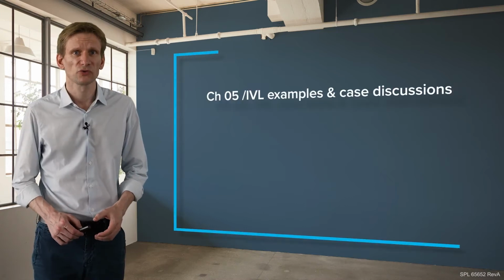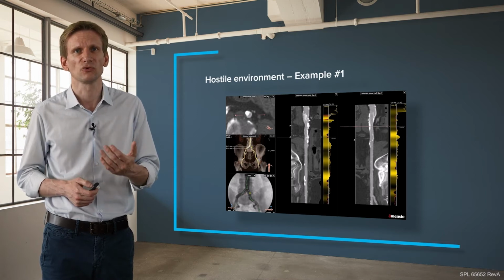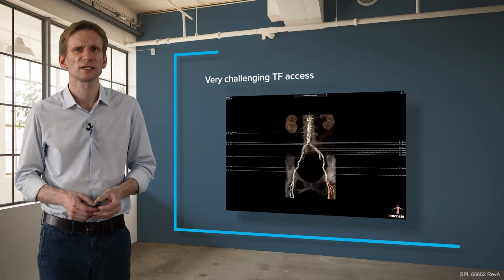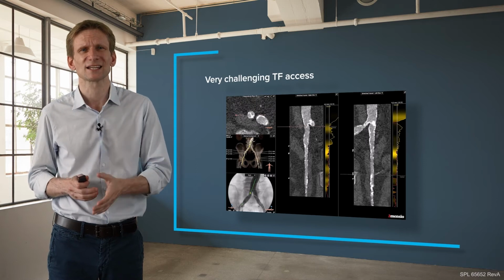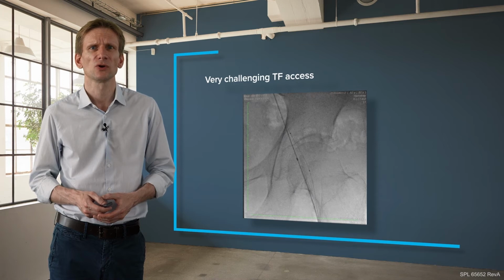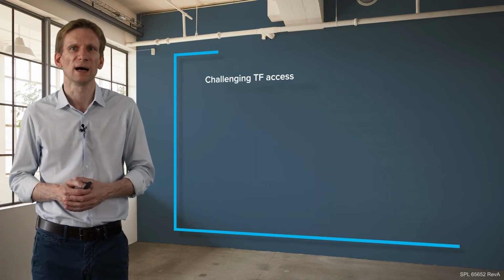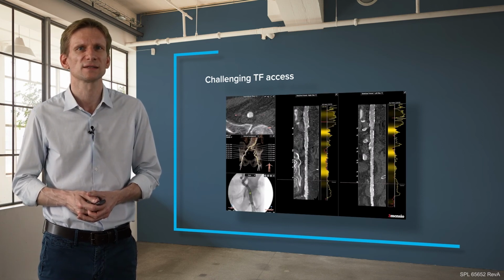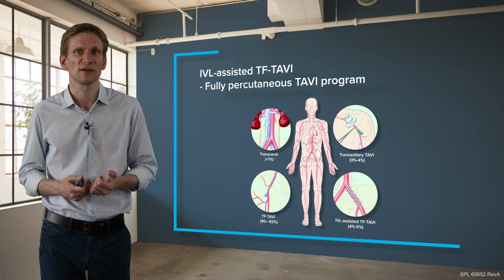IVL in practice, patient selection and cases: IVL Pre TAVI Tutorial Chapter 5 with Dr. Ole de Backer